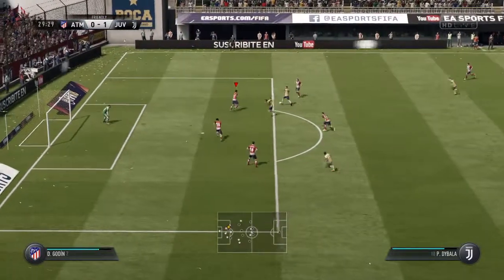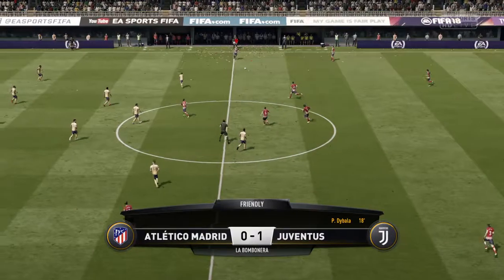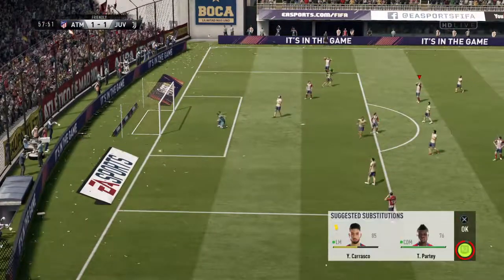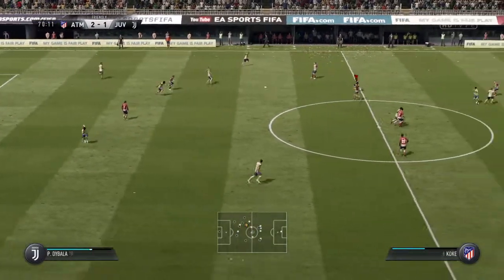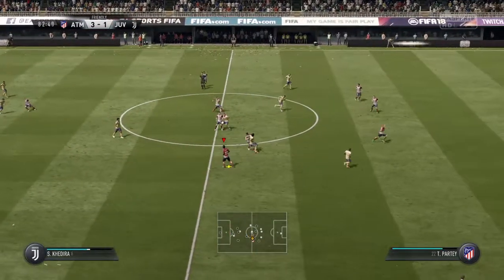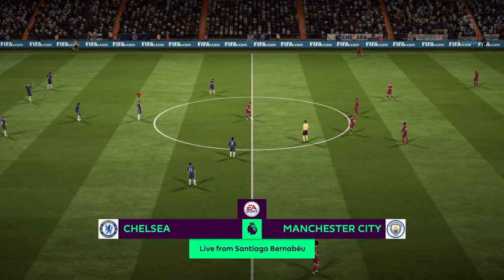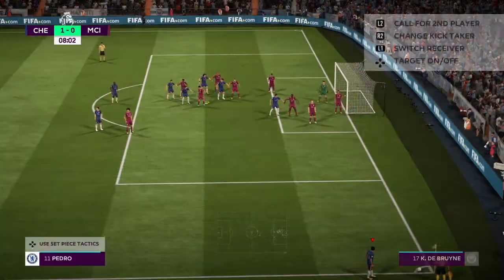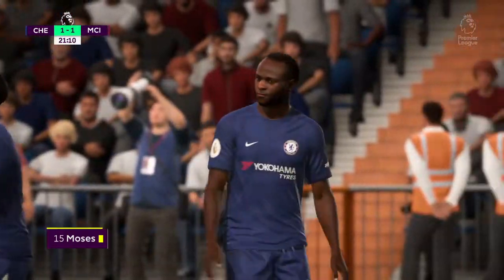FIFA 18 DEMO_20180311123358